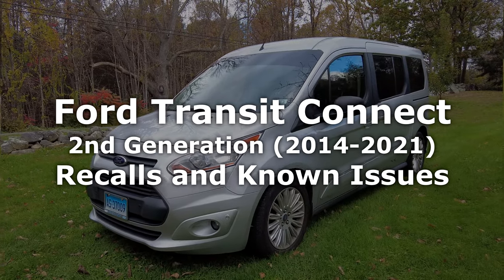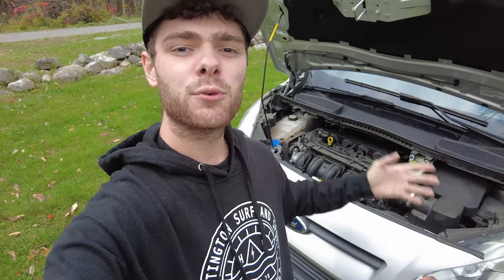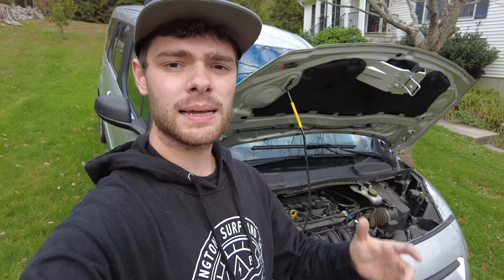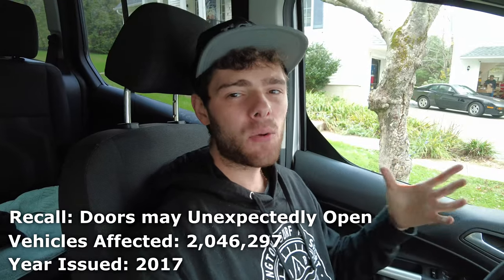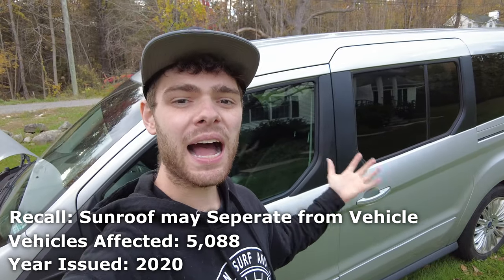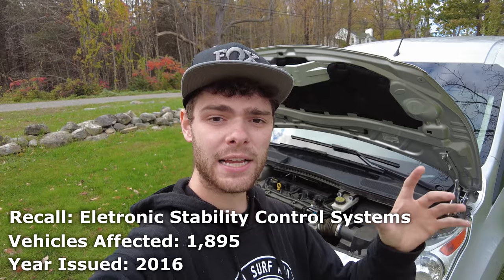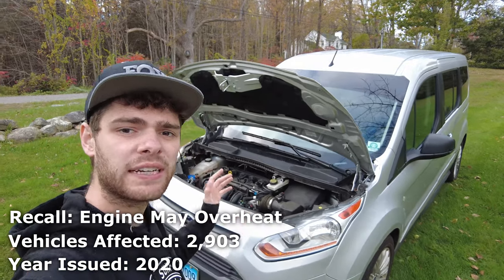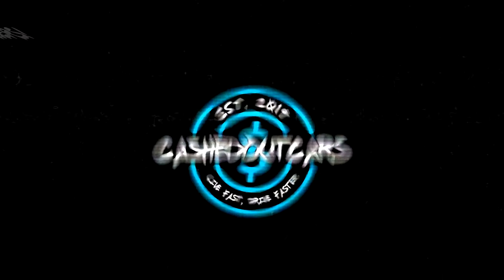Ford Transit Connect Recalls and Problems | 2nd Generation, 2014-2023 [Buyers + Owners BEWARE]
Let's talk about the Ford Transit Connect, and go over ALL the current recalls and safety issues that have been released on these cars. This video is made to be specific to the 2nd generation Ford Transit Connect, which were made between 2014 and 2023. If your vehicle was affected, get it fixed! These common problems are all covered since they are recalls!